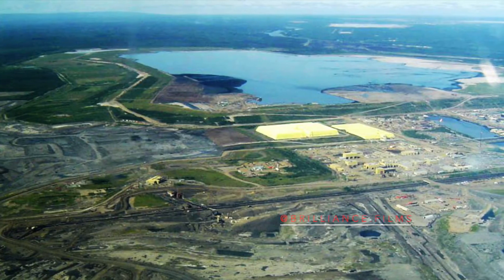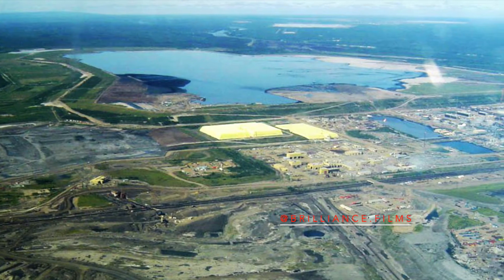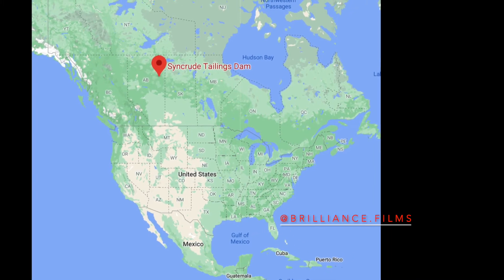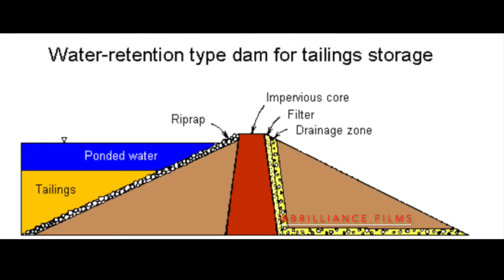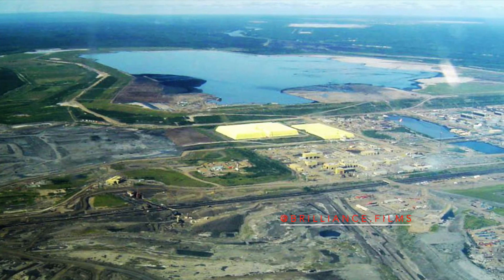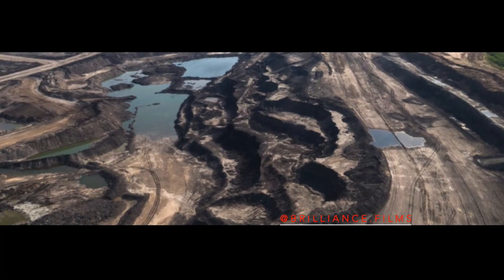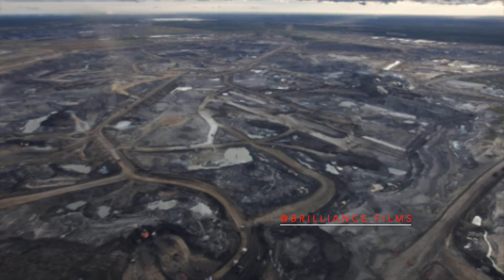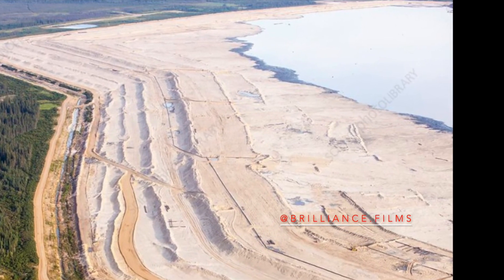Syncrude Tailings Dam is the LARGEST DAM in the WORLD - Explained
By Construction material see why Syncrude Tailings Dam in Alberta, Canada is the largest dam in the World. Tailings dam from leftover construction material is a way that this Dam becomes the biggest by volume. This incredible dam is the product of operations in the Alberta oil sands in Northamerica. This means that continuous mining operations will result in an ever increasing Syncrude Tailings Dam volume.